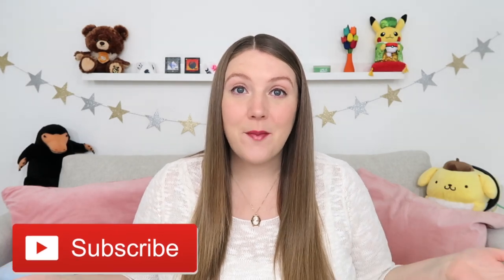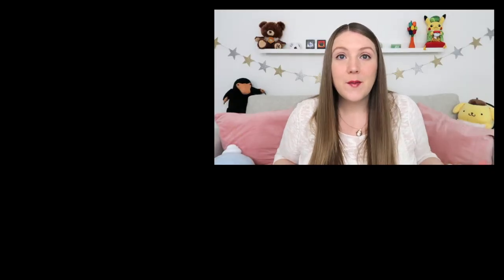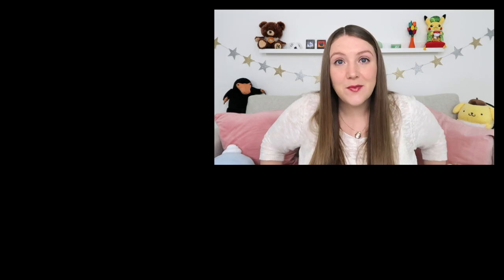Lush Easter & Mother's Day Haul 2023 | Sustainable Sierra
We did it, we survived winter and Lush delivered with their Easter and Mother's day ranges this year.  What are you getting?

Write me!

Lighting (ring light and umbrella lights)

Bored with your closet?  Try Stitchfix!

Hi! My name is Sierra and I'm an American content creator living in Yorkshire (England) with my family.  I make weekly videos sharing our experiences living abroad.  I also make videos about adoption, homeschooling, vegan recipes, share unboxings and random thoughts from time to time.  Thank you for kind comments and joining our little community.